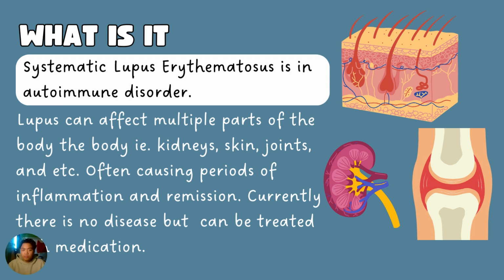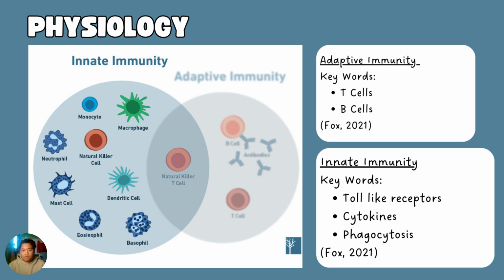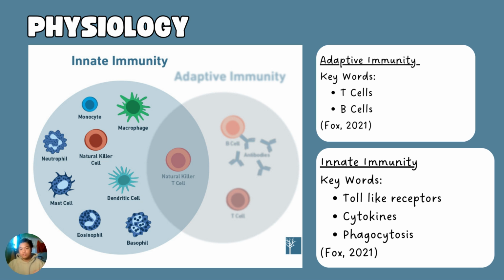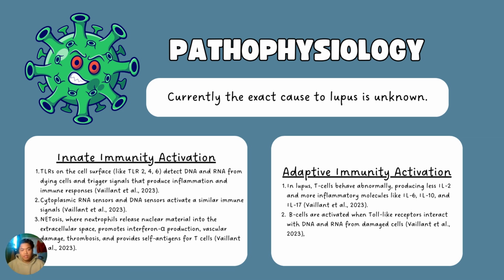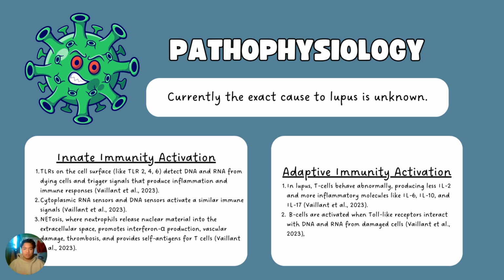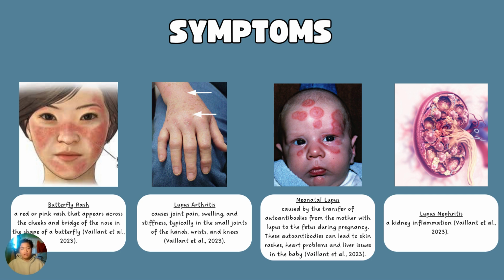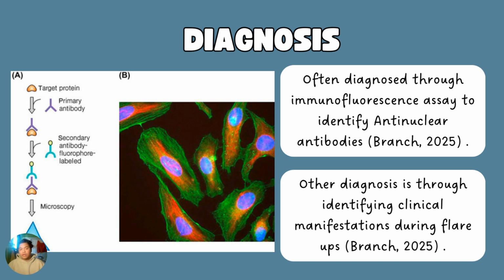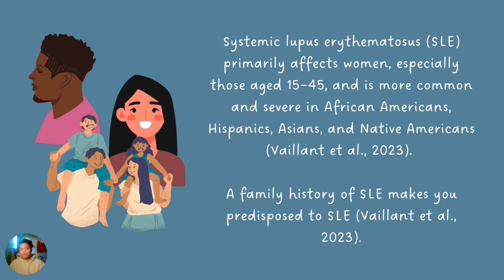Systematic Lupus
For my Physio class